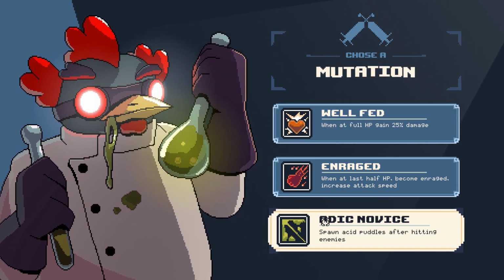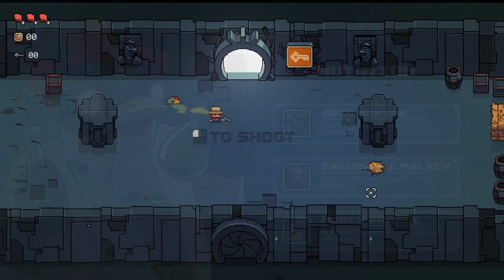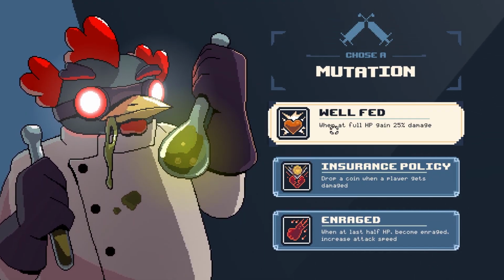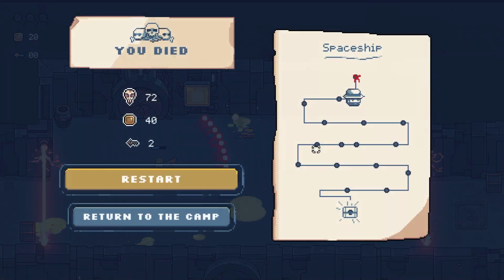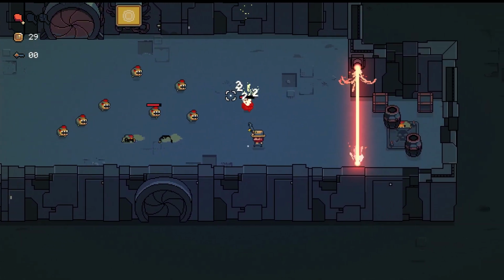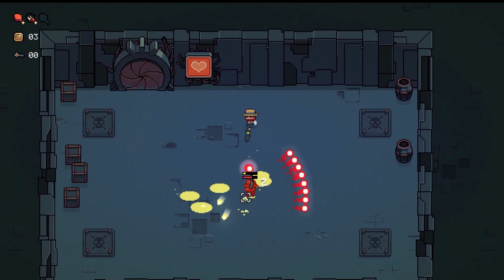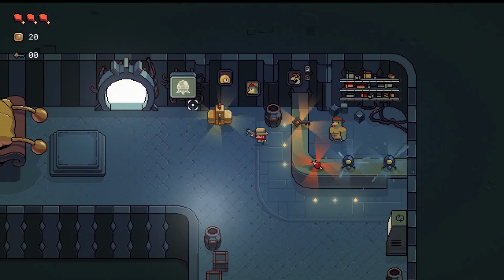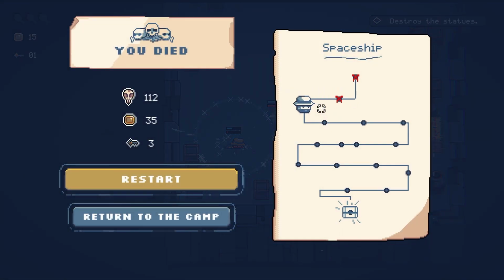Chickenauts - Alien Invasion Action Roguelike!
Chickenauts gameplay with CG! Let's play Chickenauts and check out a roguelike game where you battle Alien Chickens who've abducted your beloved flock. Tackle a myriad of foes, undergo strategic mutations, loot prizes, and wield powerful weapons. Your singular mission: reclaim your chickens!

This is one of my Let's Try videos where I preview / review a game to capture my honest first impressions of the first moments of the game.